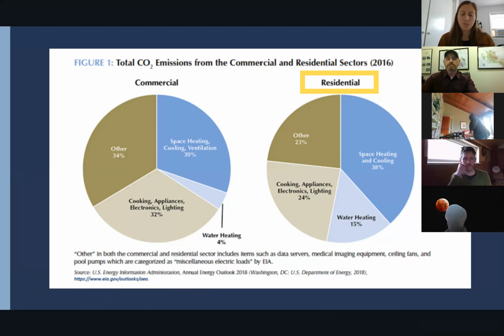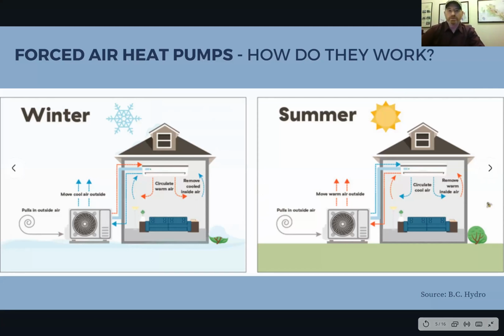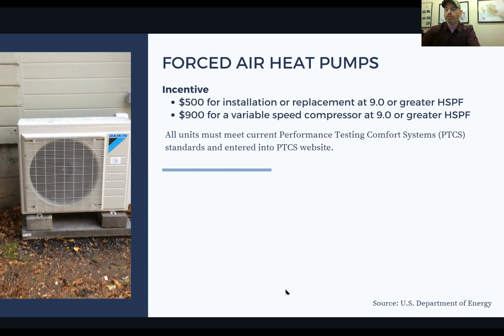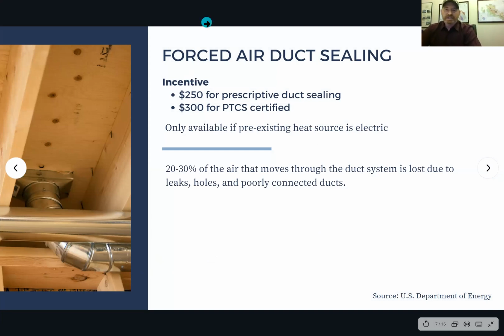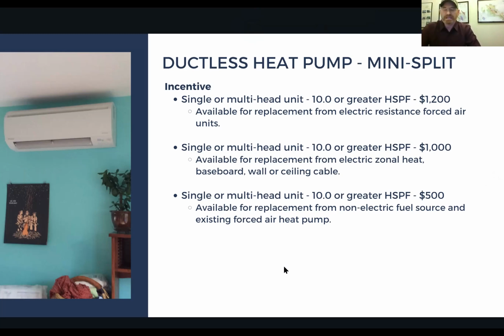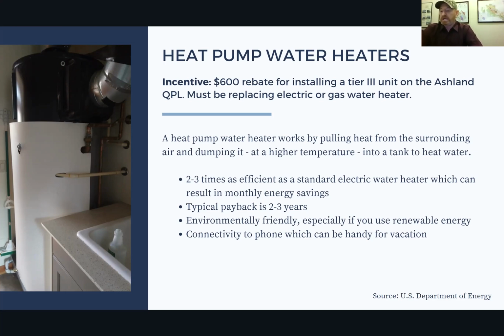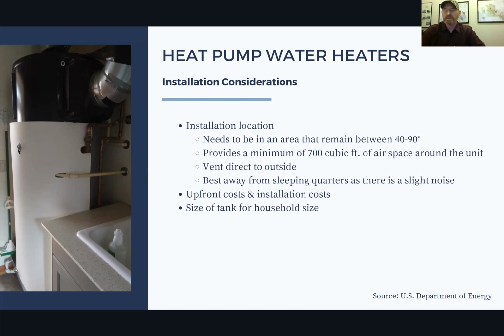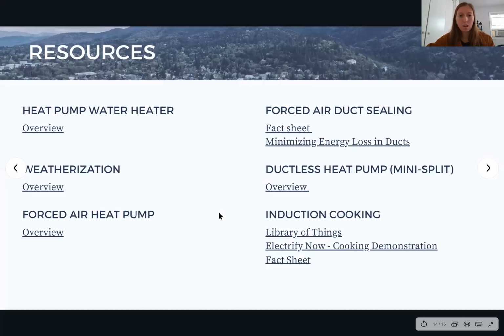Home Energy Upgrades - 5/27/21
Are you interested in making home energy upgrades? Wondering what a heat pump water heater is? Join us as we go over this and other energy upgrades, as well as city incentives and energy saving tips. Speaker: Dan Cunningham